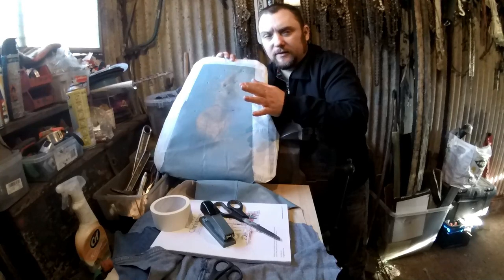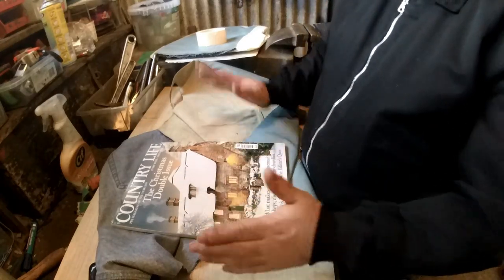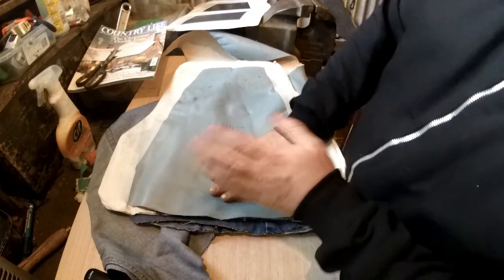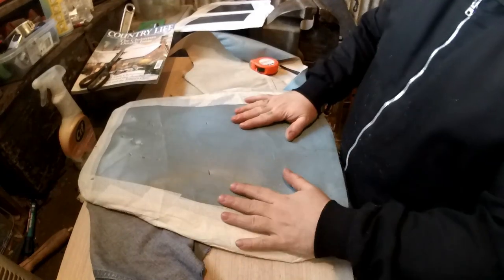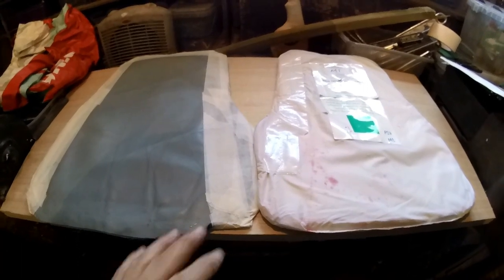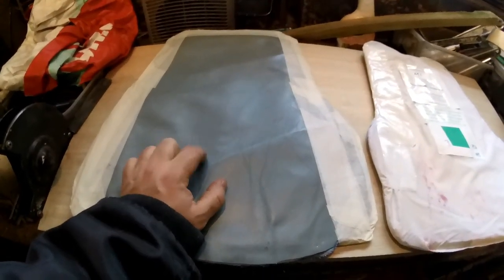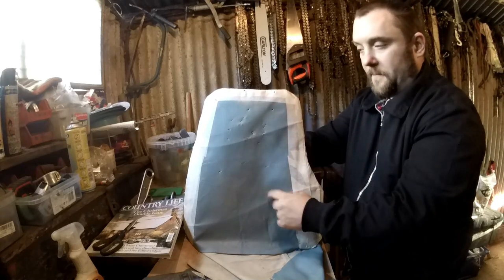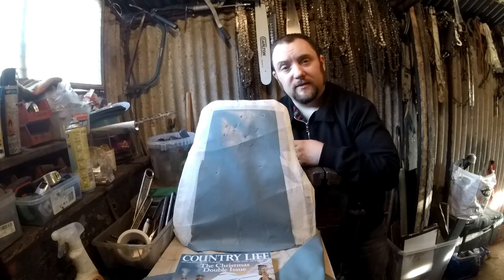How To Make A Stab Proof Vest Panel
How To Make A Stab Proof Vest Panel Cheap and easy for household items, how to make DIY soft body armour / armor panels for stab protection using easy to find and cheap materials, right now stab proof vests are hard to find so here's how to make some that's as good as the real thing.
ABOUT THE PAPER : The Atlas used was a A3 Paperback UK Road Atlas 2012 , Any A3 Magazine will do or even 200+ pages of A3 paper (costs around £10 for 500 A3 sheets) or 200 A2 sheet could be cut to the perfect size.